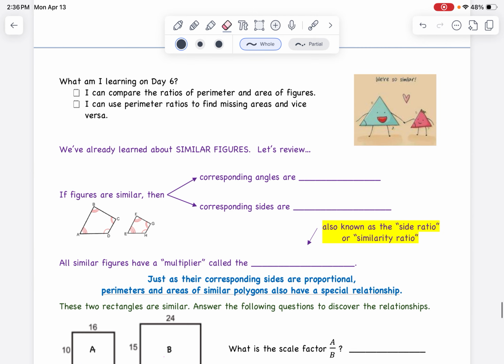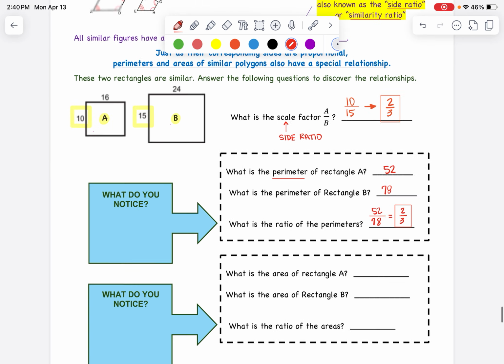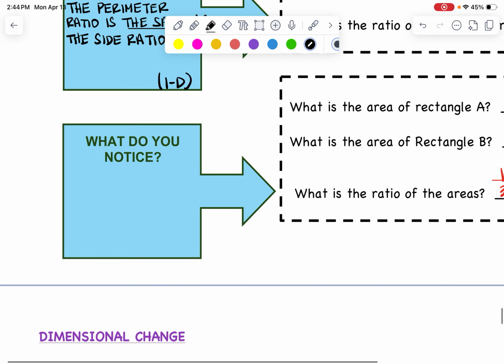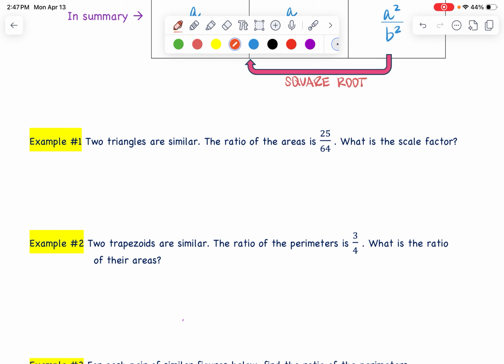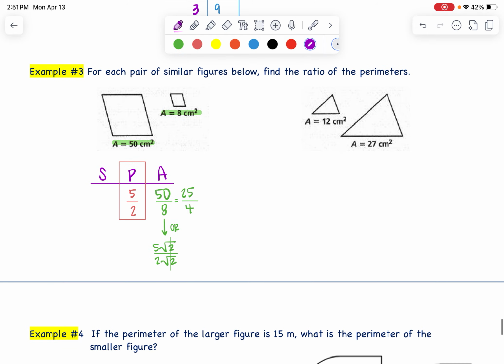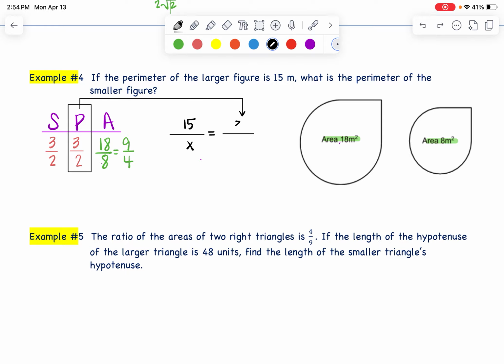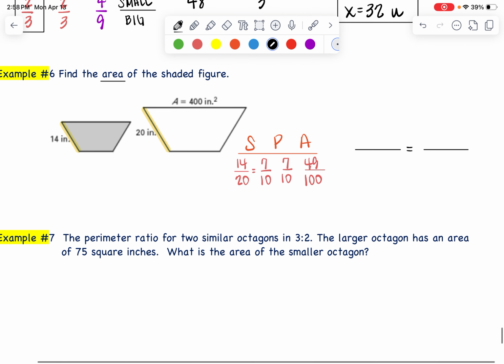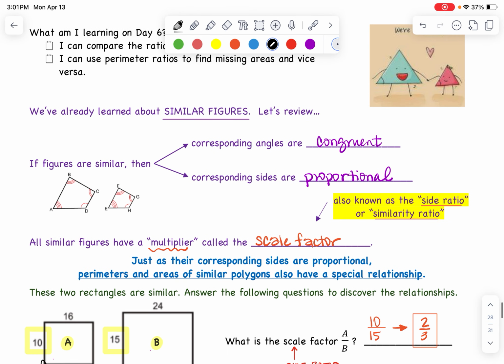M9 Honors Geom Unit 6 Day 6 Notes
Dimensional Change in Similar Figures (SPA chart)